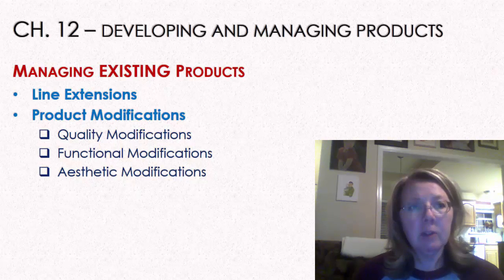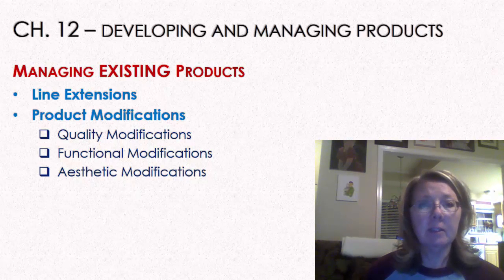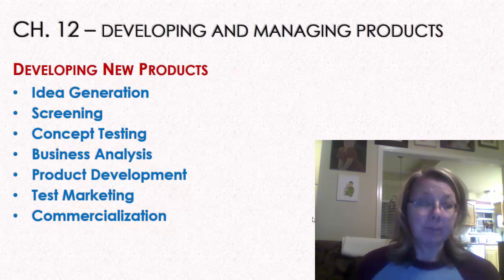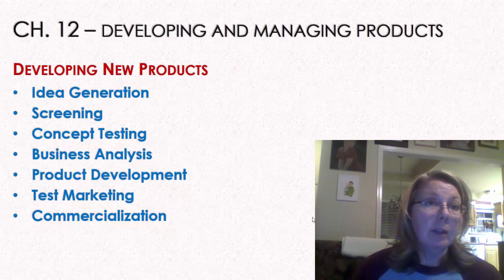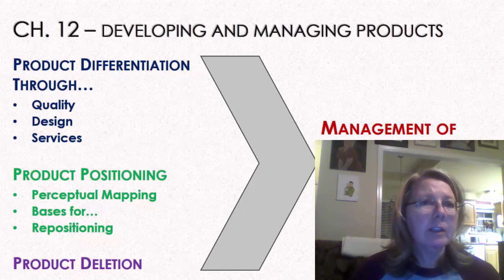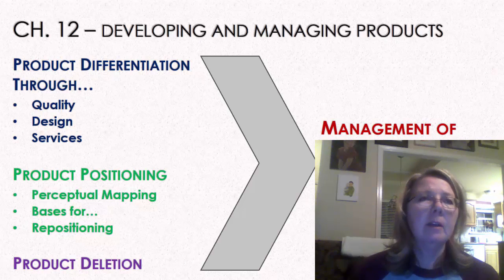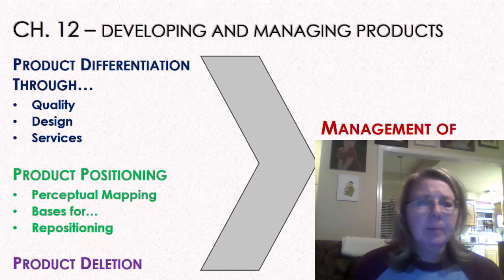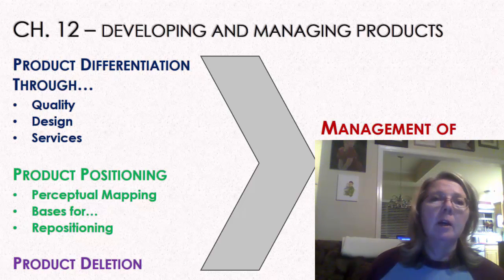MKT3340 Week 11